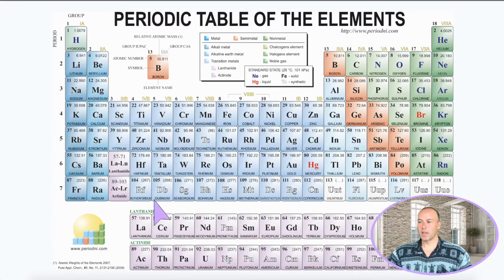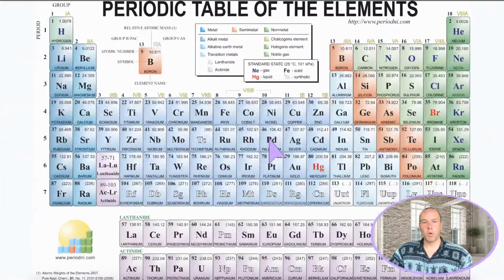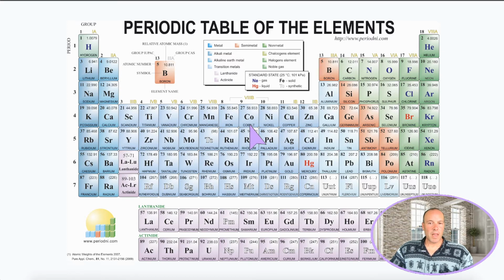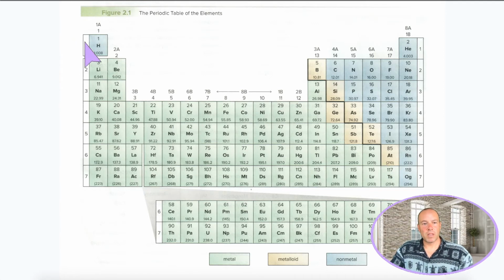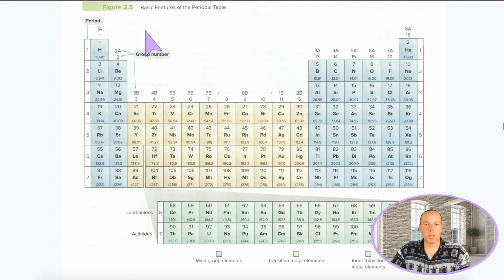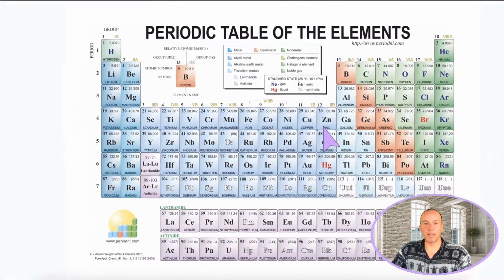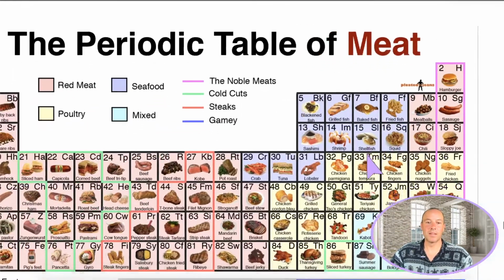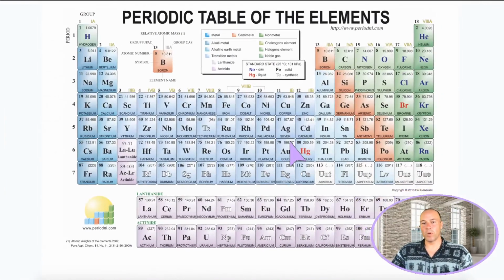BIOCHEM Lec 13: Ch 2 - The Periodic Table